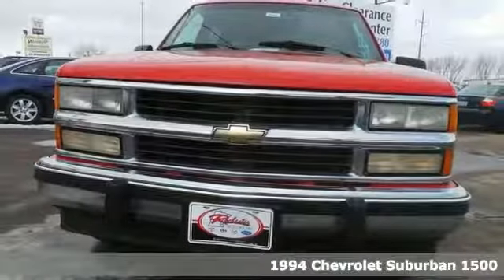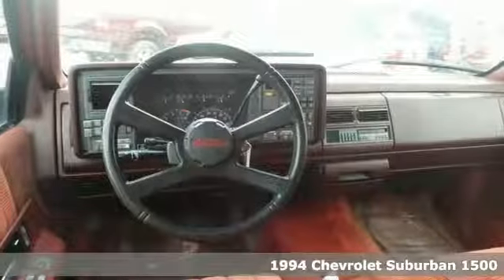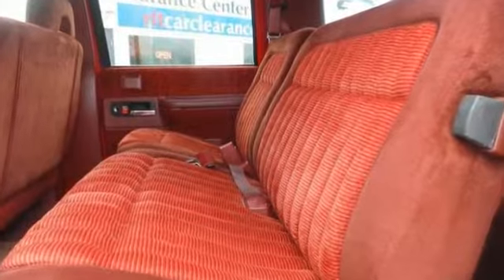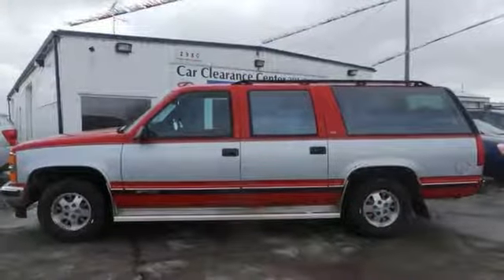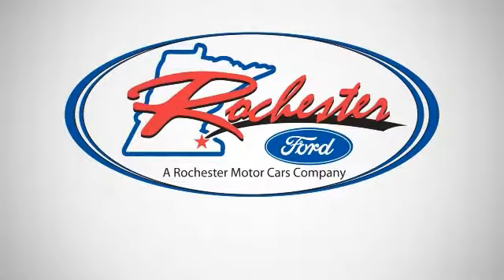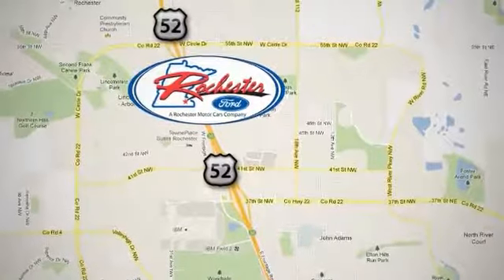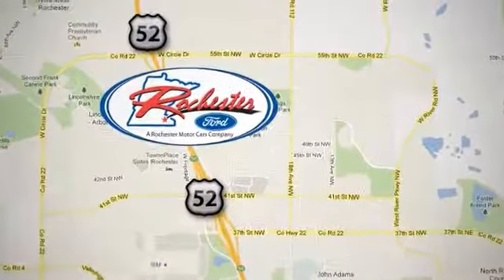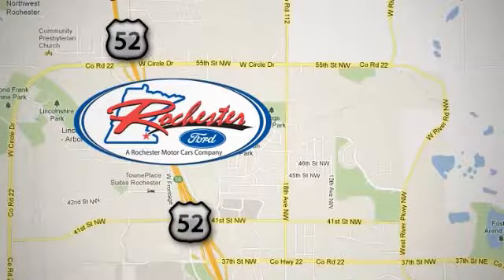1994 Chevrolet Suburban 1500 Rochester MN Winona, MN SAA23015 - SOLD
Year: 1994
Make: Chevrolet
Model: Suburban 1500
Trim: Cheyenne
Engine: 5.7L V8 SFI 16V Gasoline
Color: Red
Interior: Grey
Mileage: 180017
Stock #: SAA23015
VIN: 1GNEC16K2RJ330653

Address:
4900 Hwy 52 North